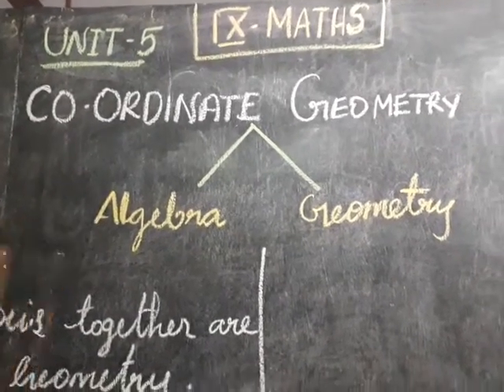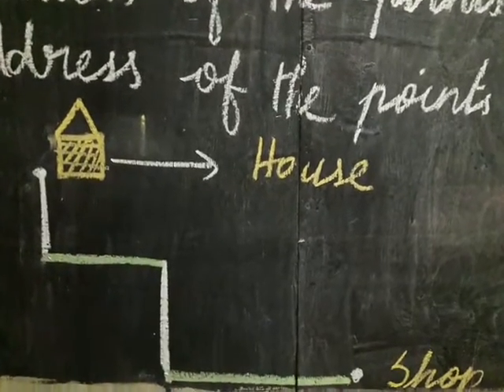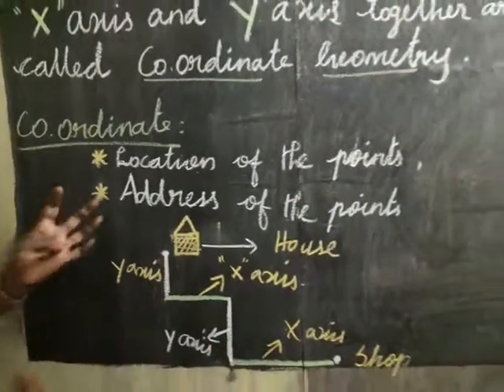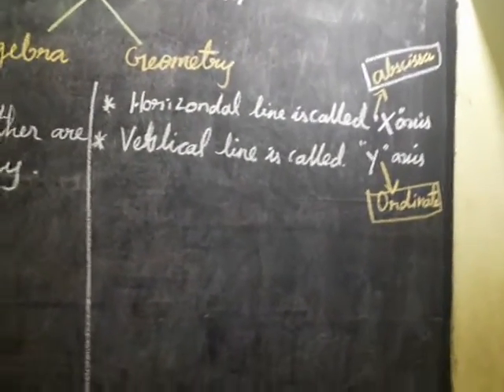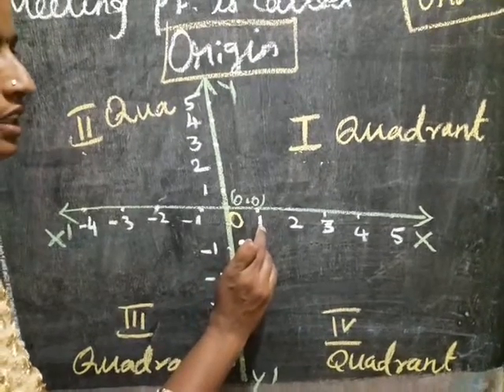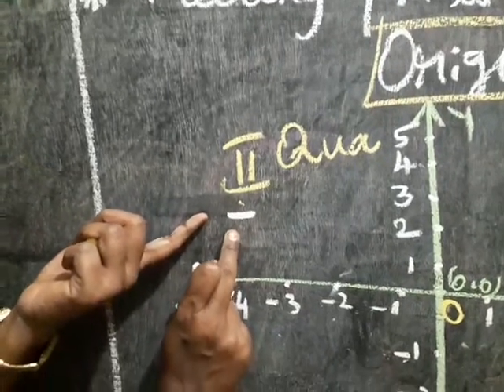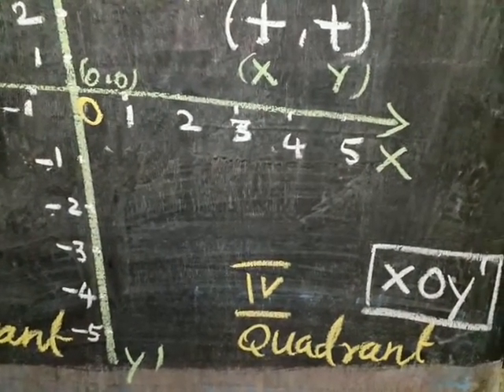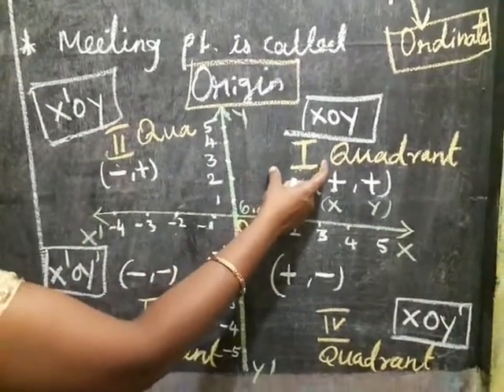(9th maths ) Unit :5( Introduction of co-ordinate geometry)